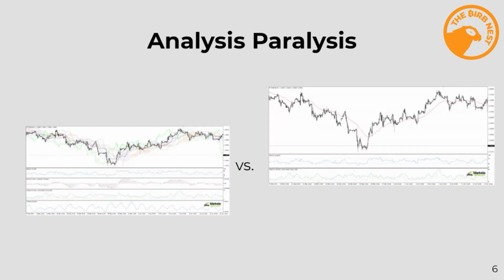LEARN HOW TO AVOID PARALYSIS IN TRADING!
Have you ever felt paralyzed after doing a great analysis before entering a trade?

This is very common and in this video you will learn how to deal with it!